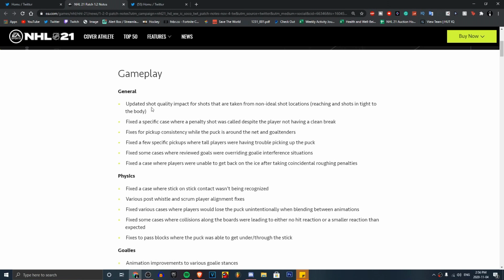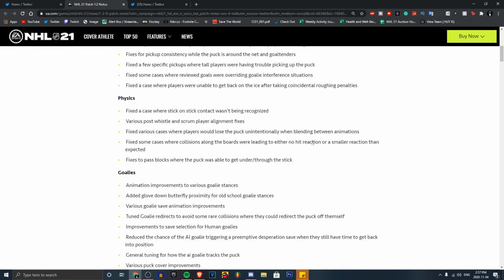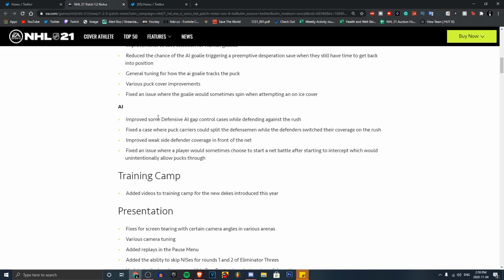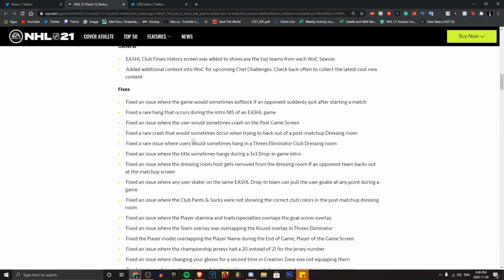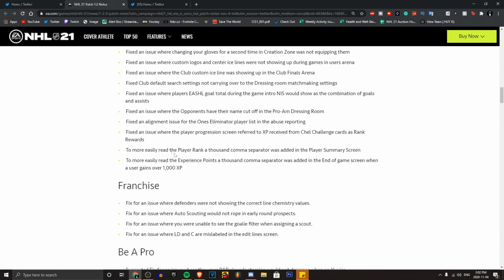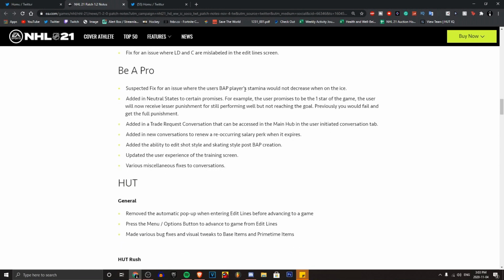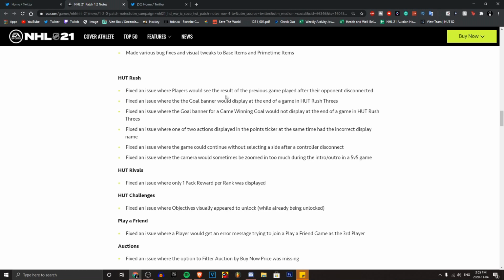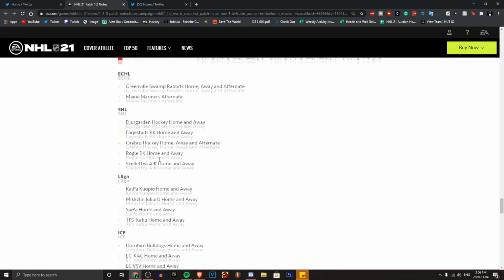NHL 21 1.2 PATCH NOTES! BIG GAMEPLAY CHANGES, EASHL, HUT & MORE! 1.2 PATCH NOTES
If your reading this I love you! :))